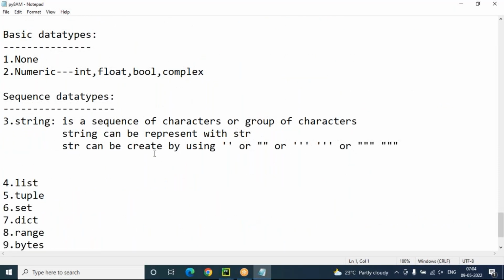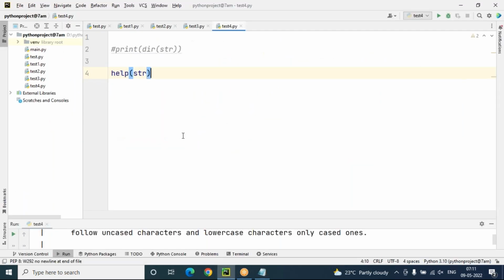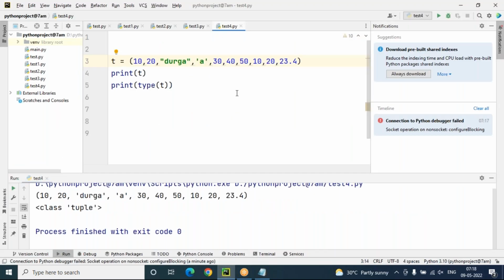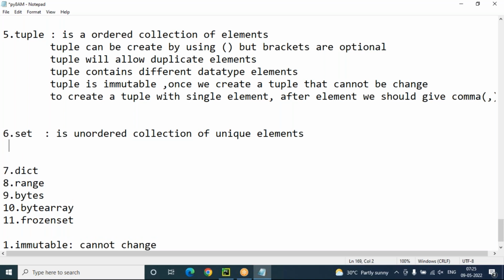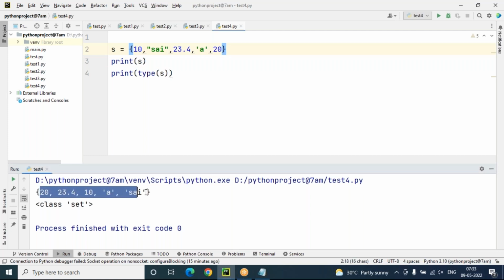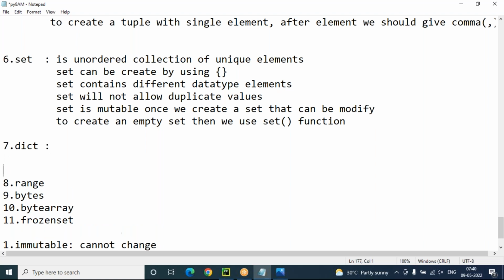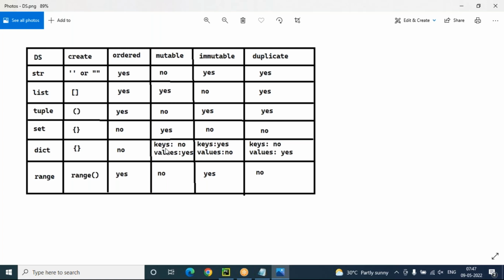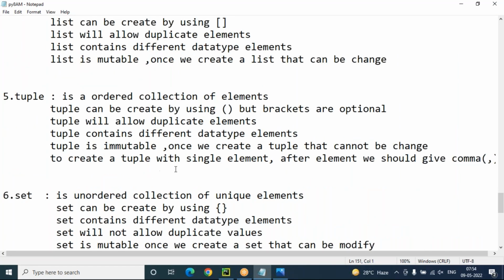Python | Class 6 | @itmediam | ITWORLD